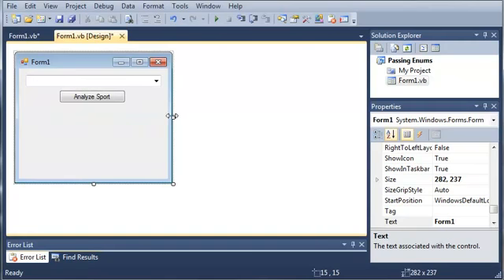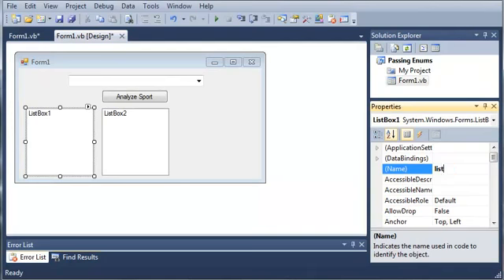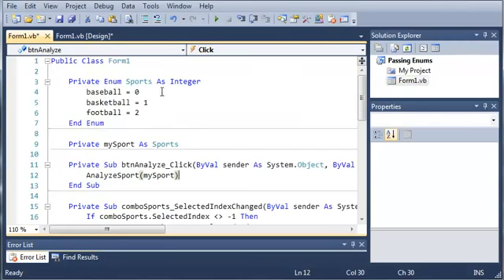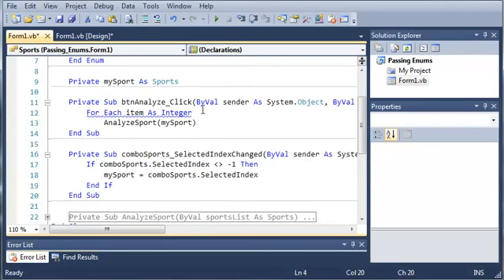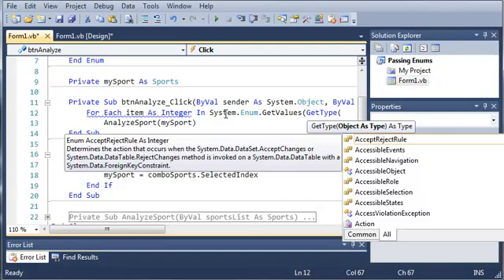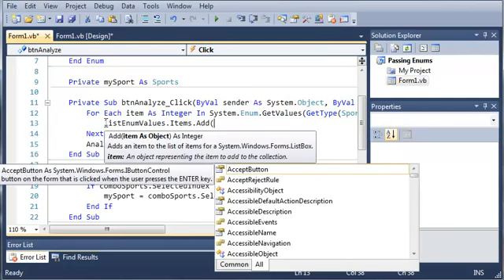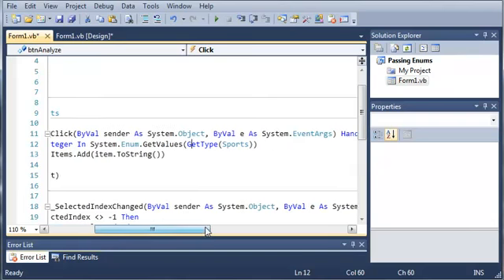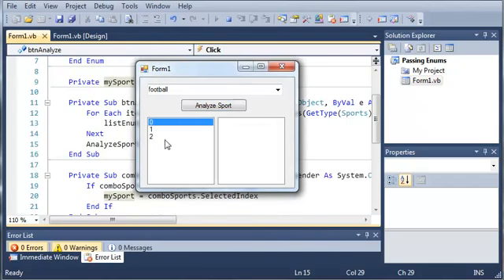Visual Basic Tutorial 72 GetValues Of Enumerations ‏